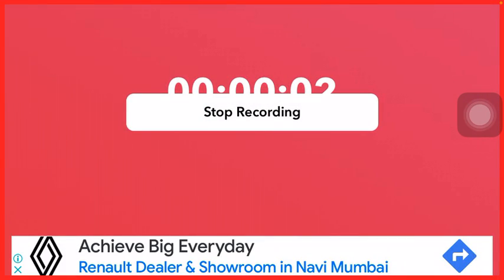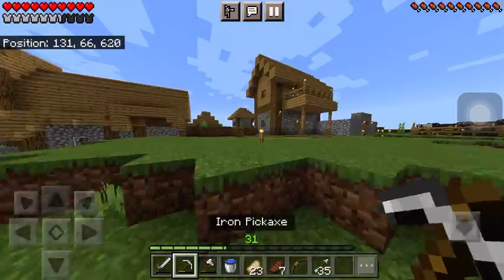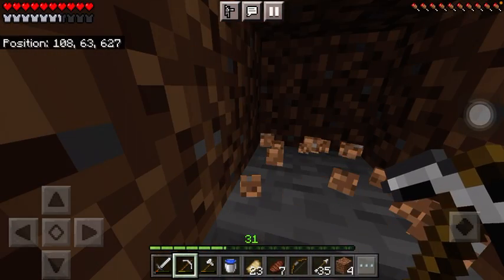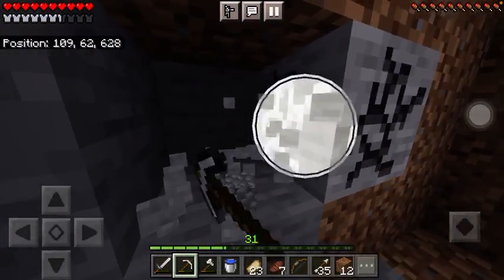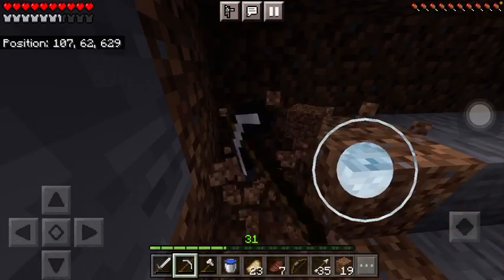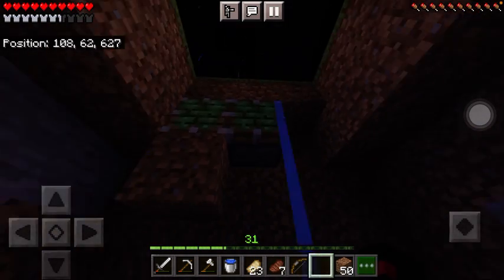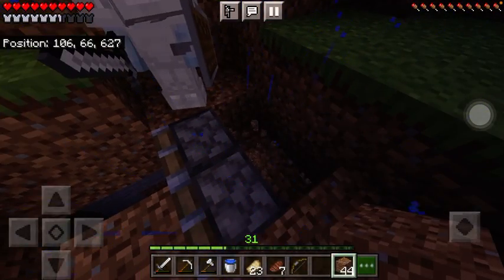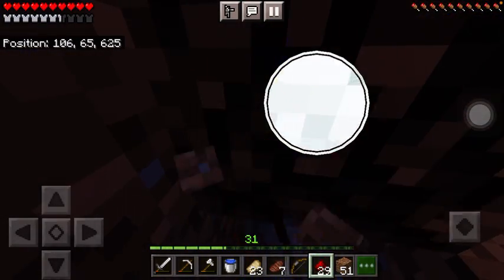We made a SECRET BASE !!!!!Minecraft Survival Ep 9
We made a secret base and made a smelting room in it ! Let’s Goooo!!!